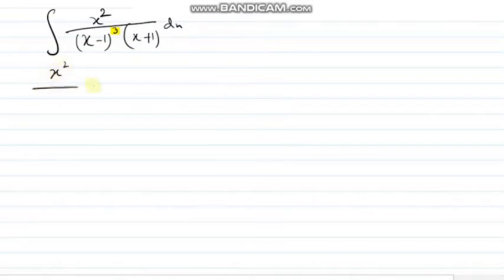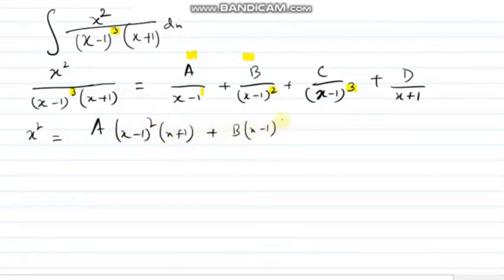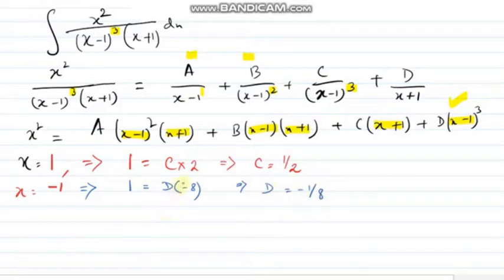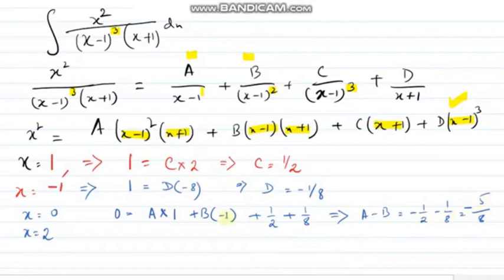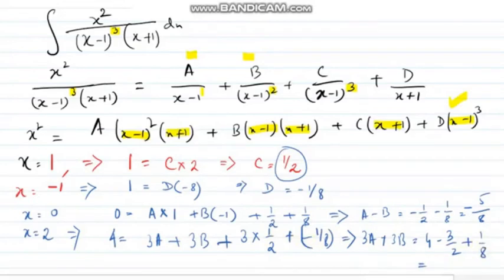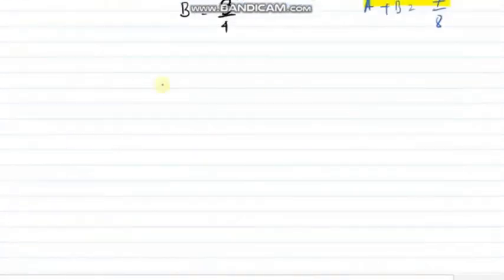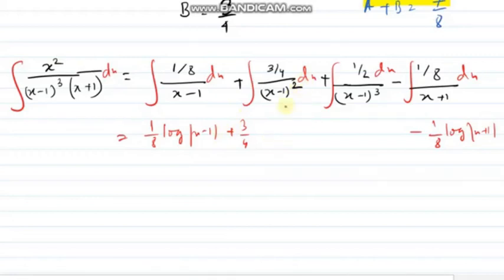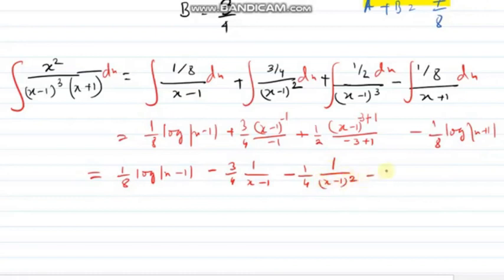Integration using partial fraction: part-3